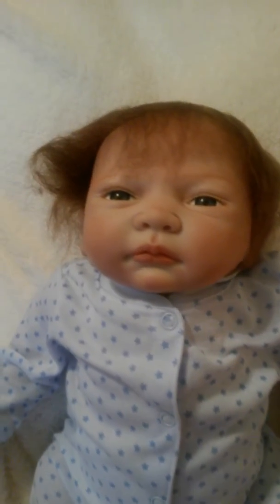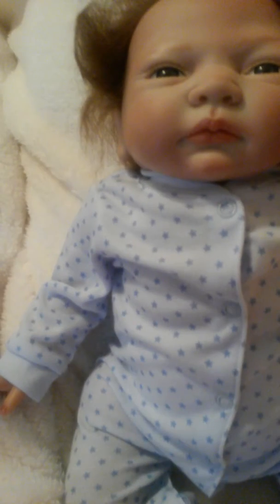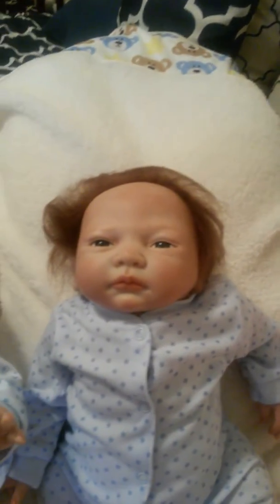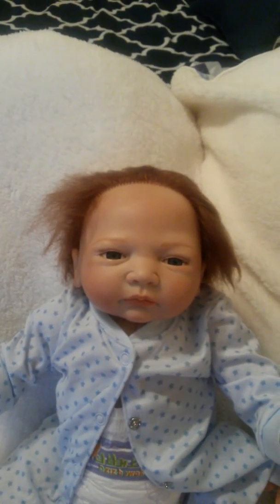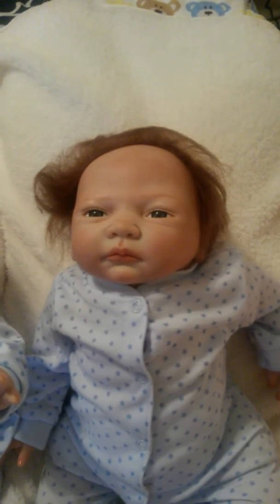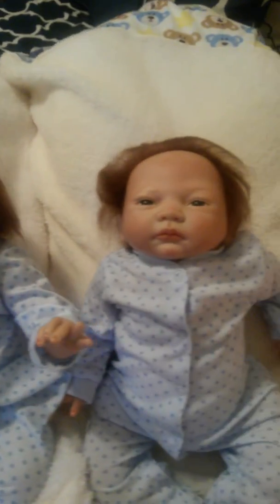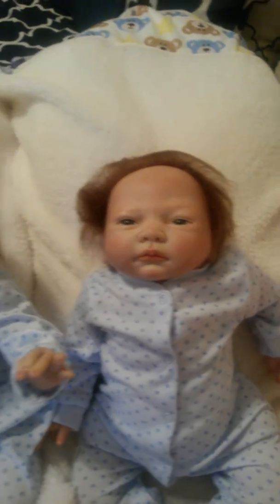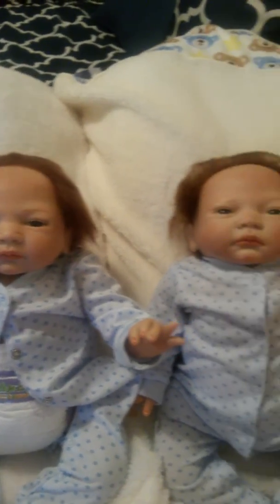Double Box Opening of My Twin Boys...Details Part 4